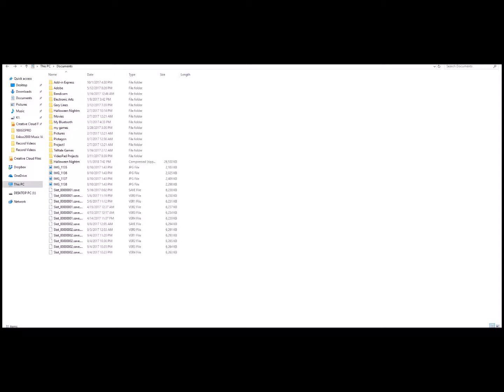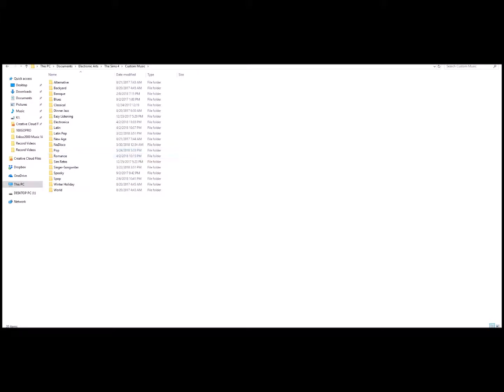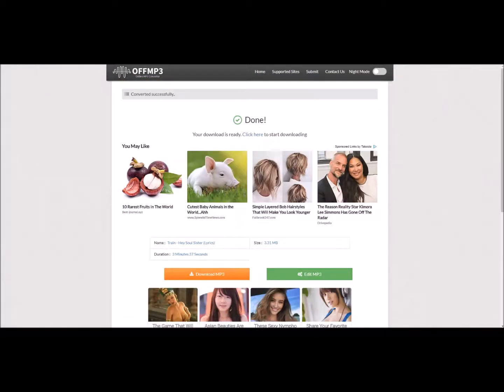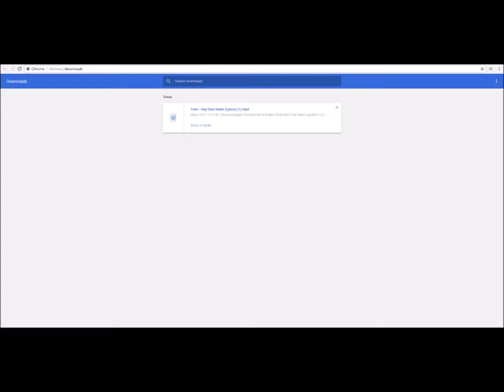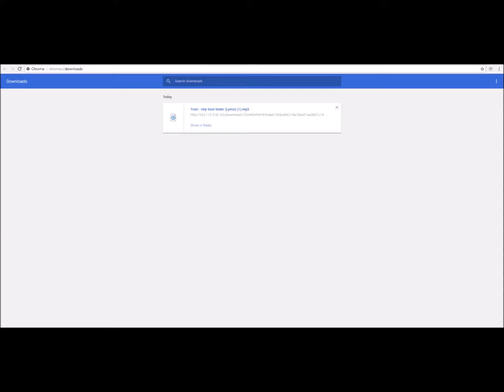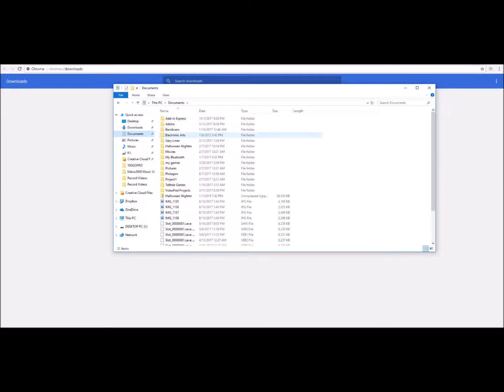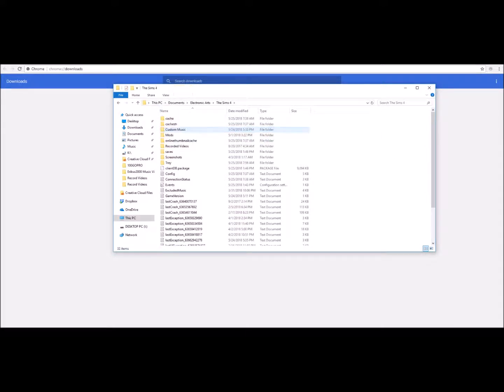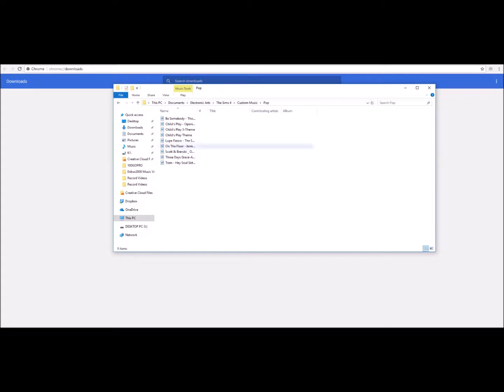How To Add Custom Music In The Sims 4